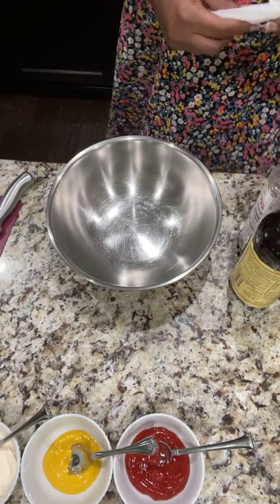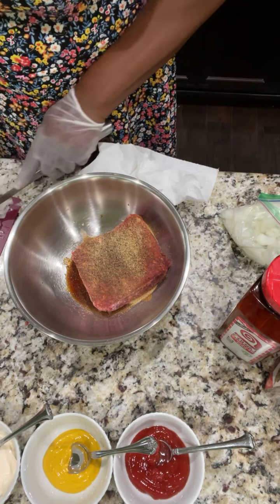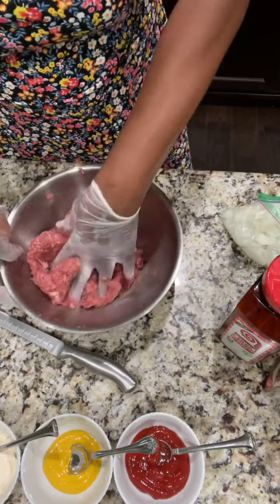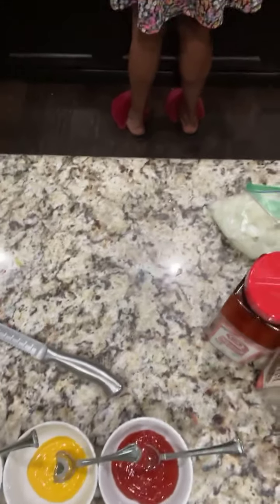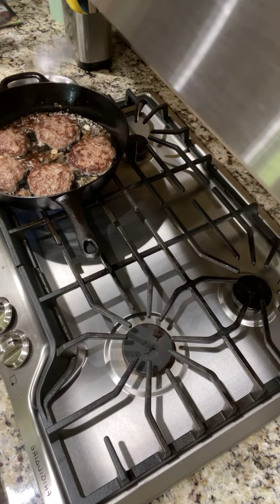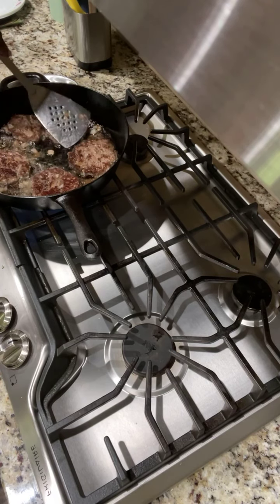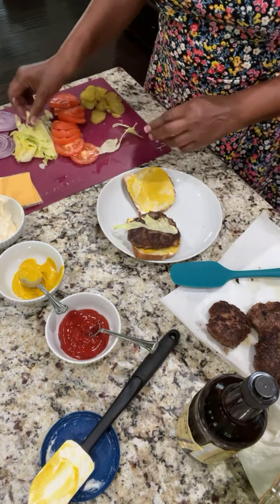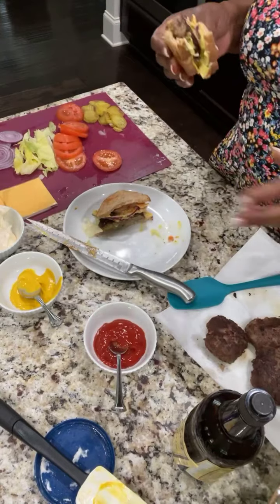Homemade Hamburger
Homemade hamburger recipe